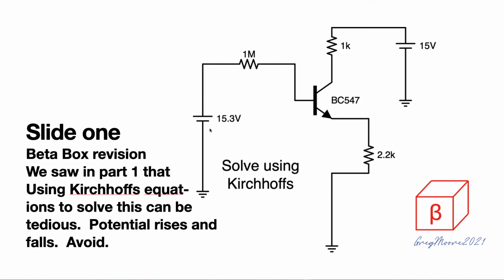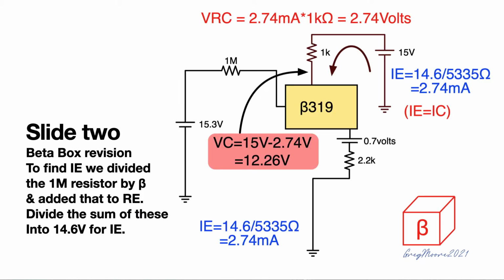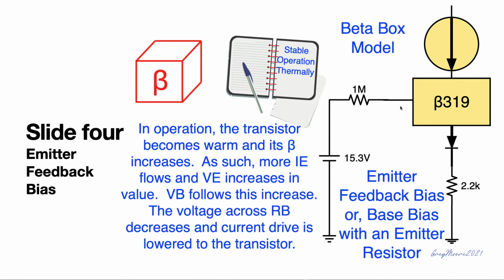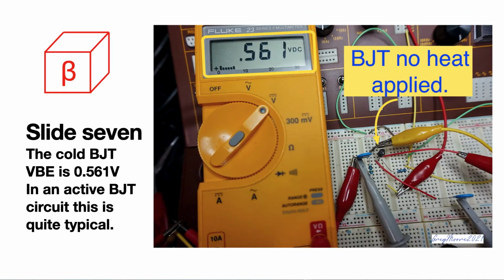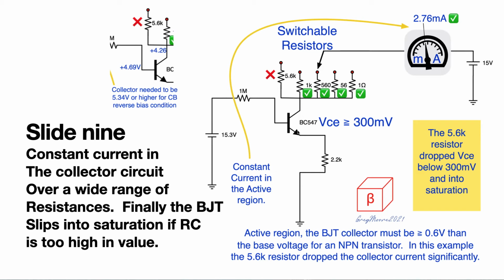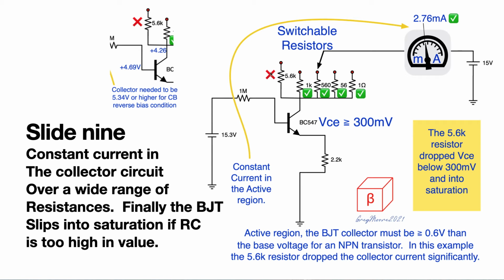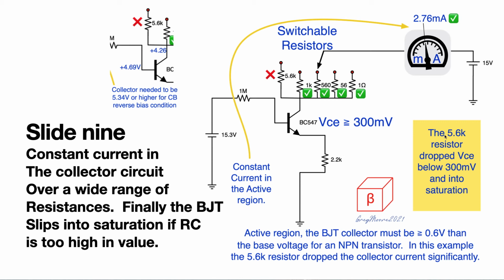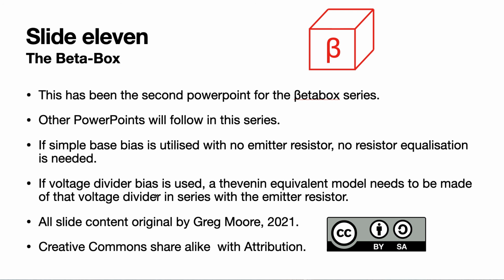Beta Box for BJT calculations. Emitter Feedback Bias BJT. Part 2 TAFE NSW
Beta Box for BJT calculations.  Emitter Feedback Bias BJT. Part 2 TAFE NSW.  Ebers-Moll graphical approach, a variant of.  Greg Moore is a TAFE college teacher with 30 years of teaching.